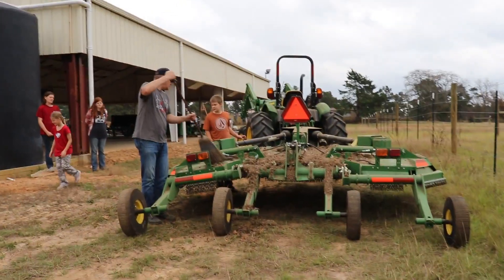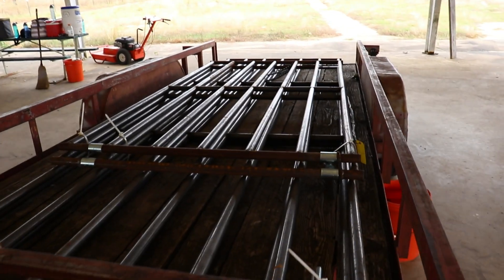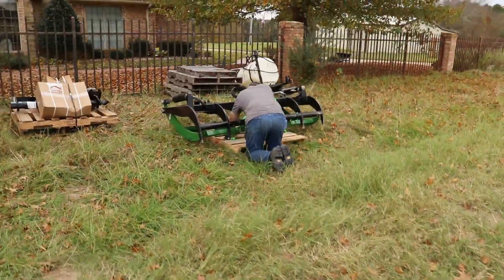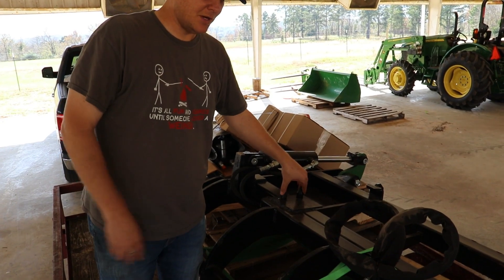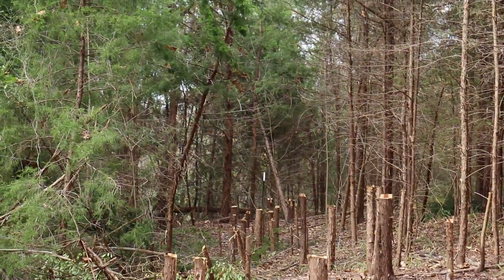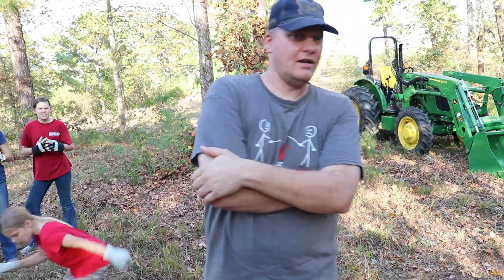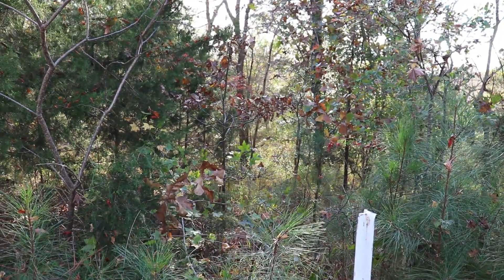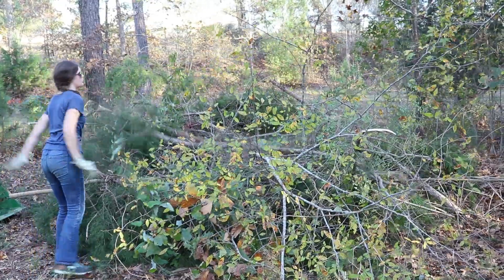Ep. 43 - Clearing Land for our Handling Facility on Blackacre Ranch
Clearing land continues for our handling facility.  Most of the work is done by hand despite getting our new root rake grapple for the John Deere 5075.  The grapple did not have the correct connections so we will have to use it next time.  We finished mowing with the rotary cutter since we finished in the dark last time.  It takes a while to clean the batwing mower but it was soon done. We fought a bunch of vines in the trees but made a lot of progress.  By the way, we got some quick peeks at our bison at Steve's.